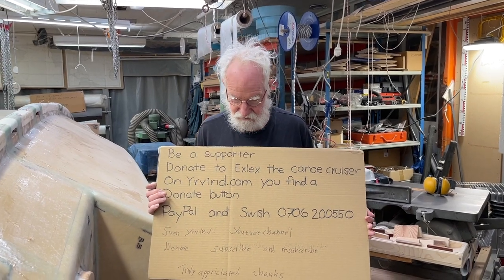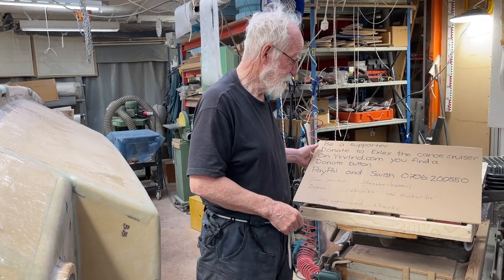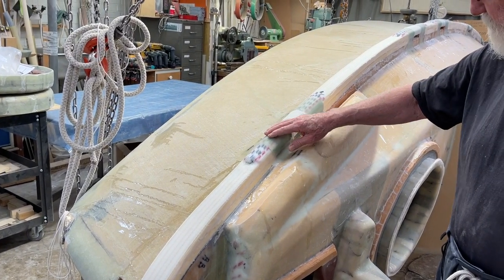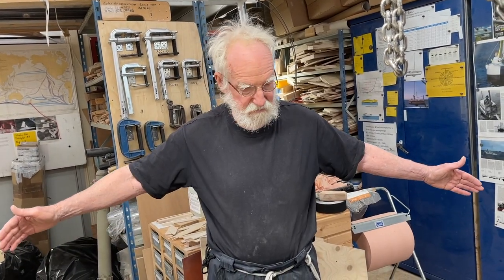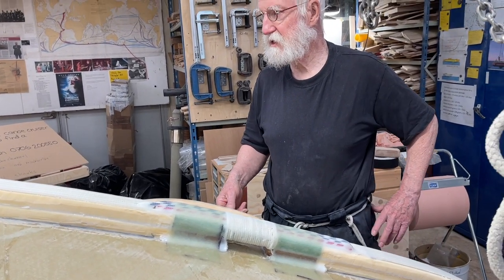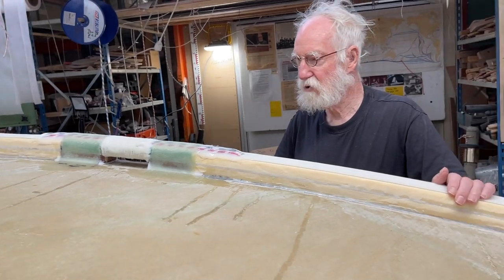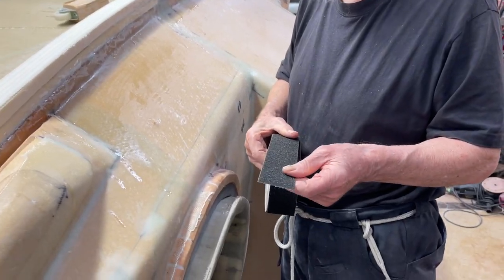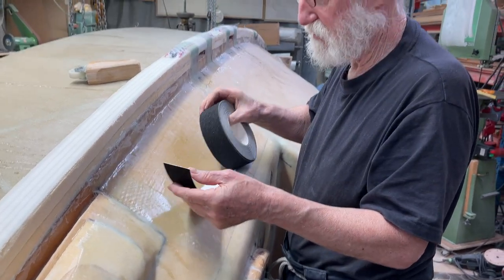22 june 2023 Review of rubrail also bevare of begging